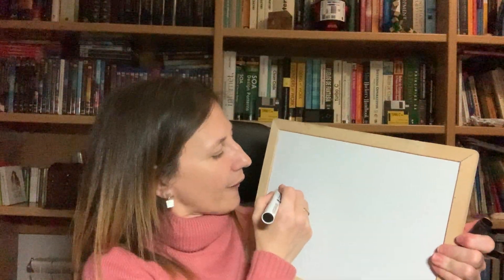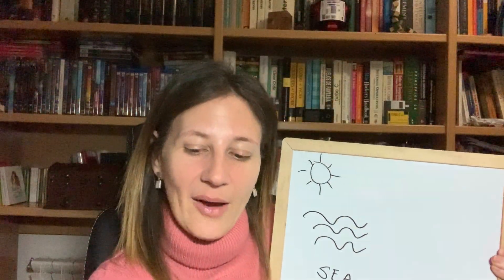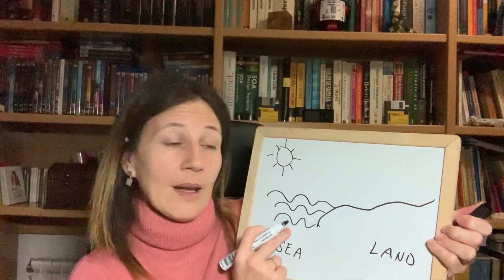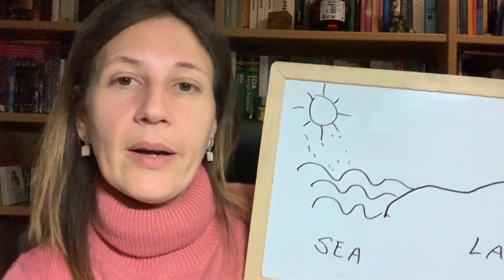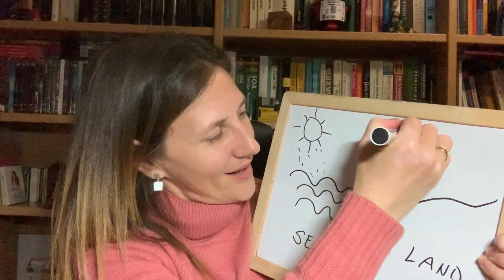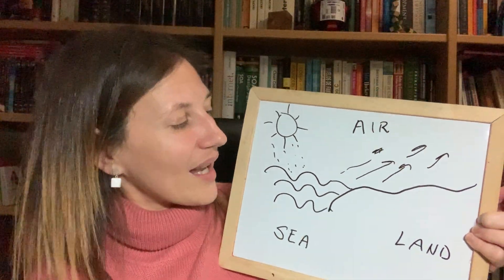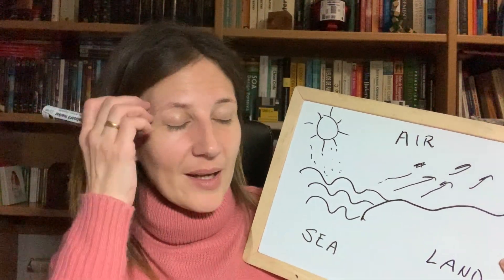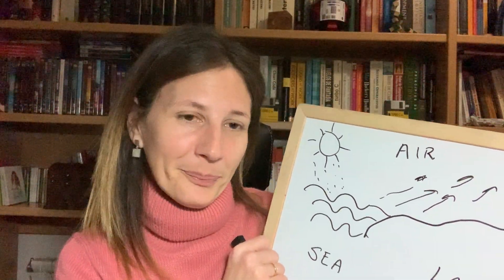Climate Factors: Distance from the Sea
An explanation about how distance from the sea affects climate.